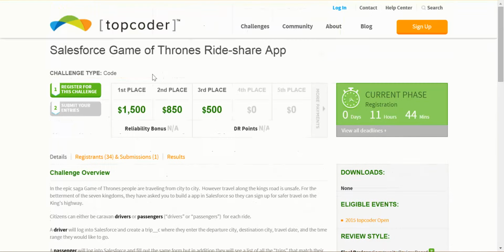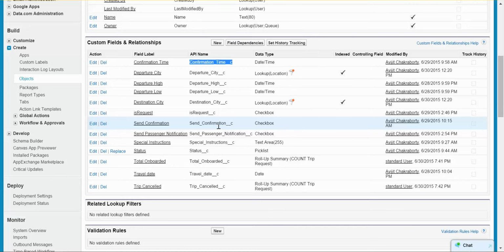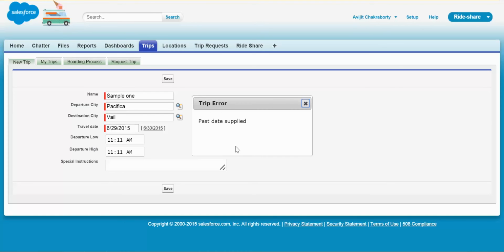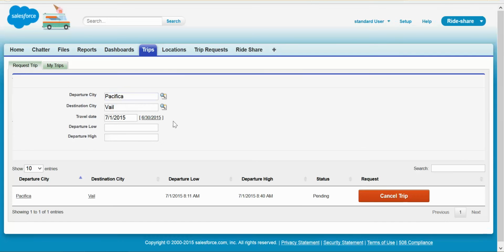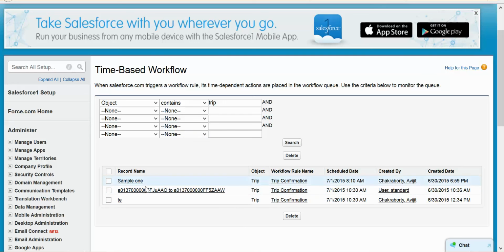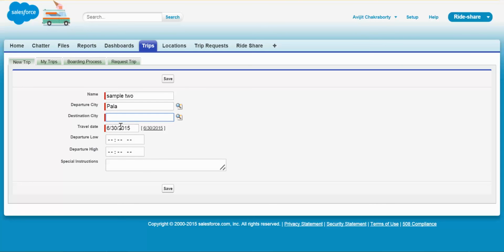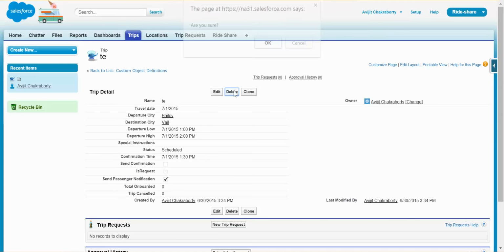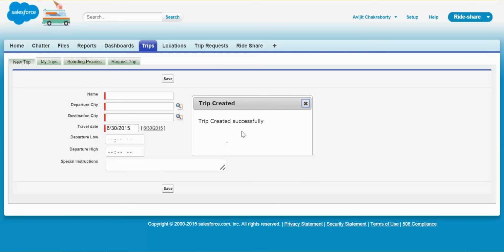ride share one